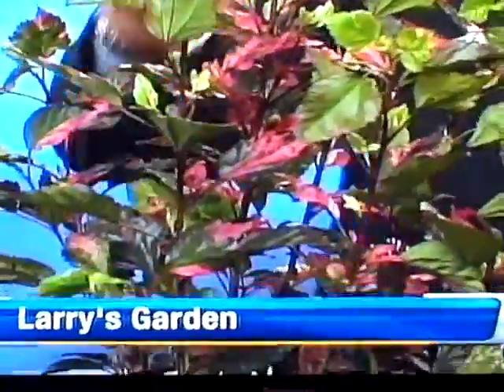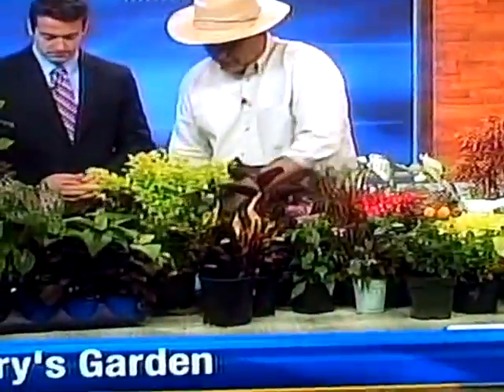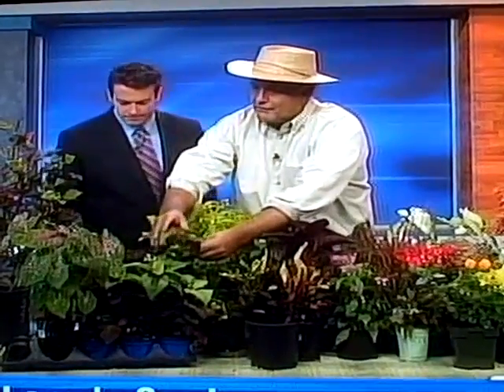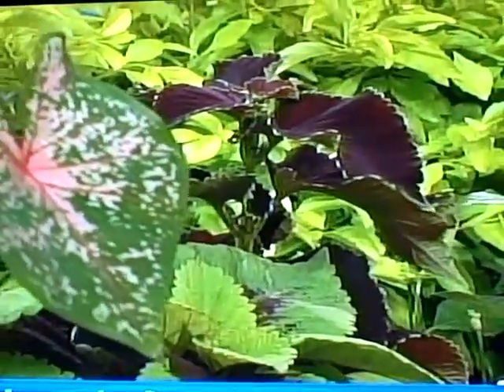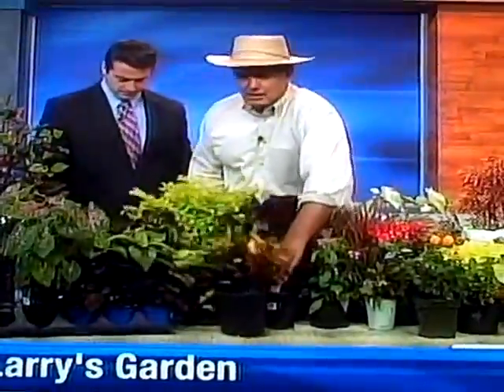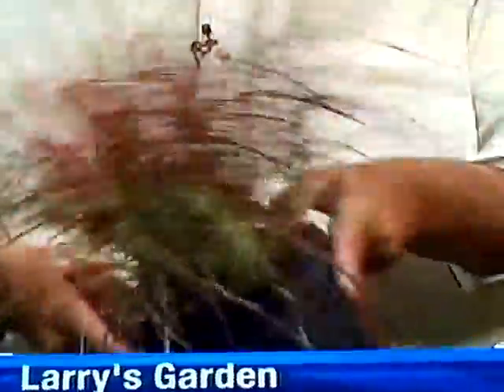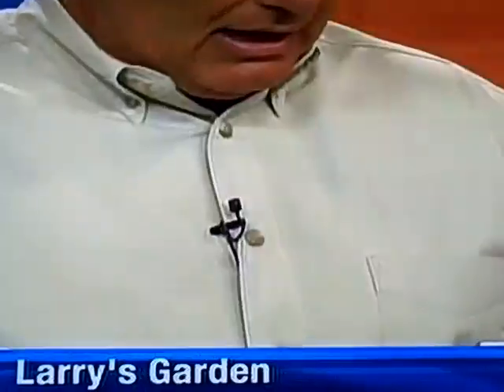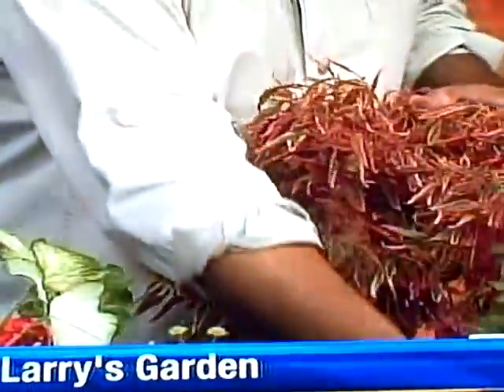Plant colors are not all Green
Florida Landscape Designer Larry ONeil showcases plants that have many colors such as Fireworks Grass, Croton and Cuppia to name a few